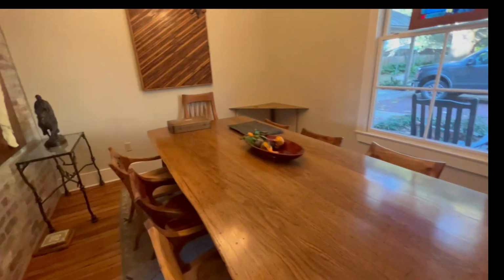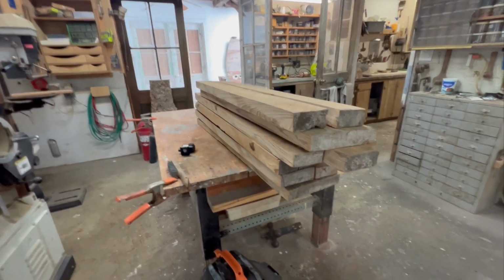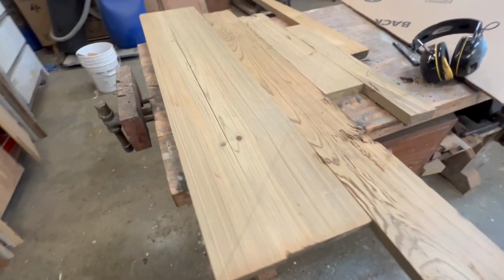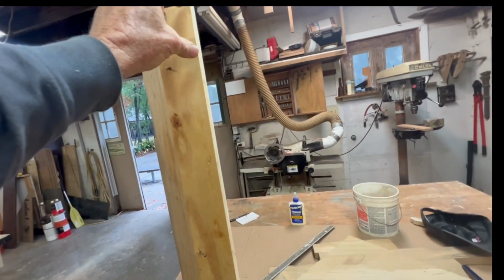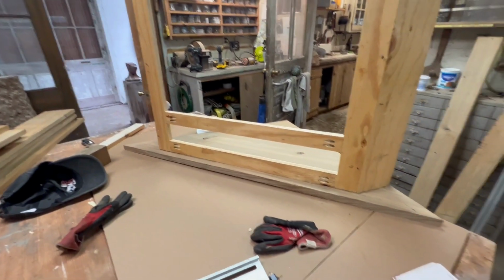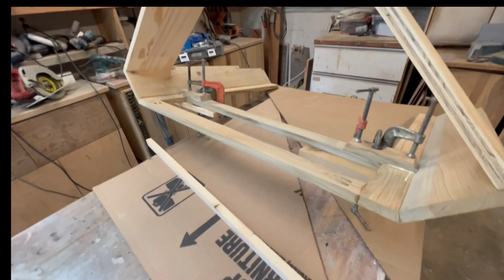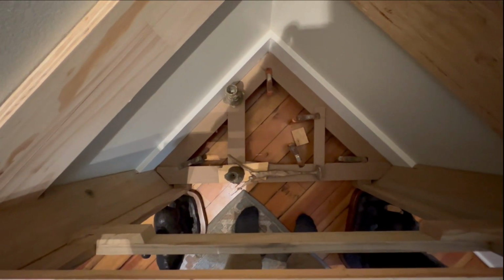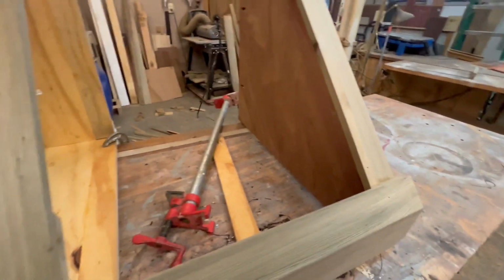DIY corner cabinets from very old wood incorporating a triangular drawer part one.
As an improvement to our dining room which is a little too small for our table (which might be too big for the room) I am building a pair of corner cabinets. The wood I am using was dug up on a construction site roughly 20 years ago after being buried for over a hundred years, sort of a manmade sinker cypress. Also, I have my mind set on building triangular drawers in which I have found little guidance from the University of You Tube.  Never stopped me before.